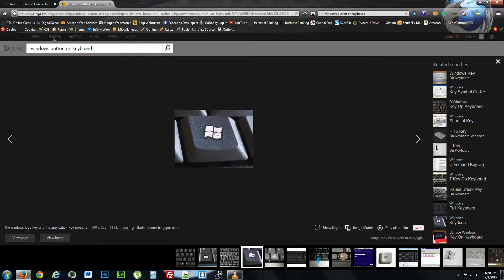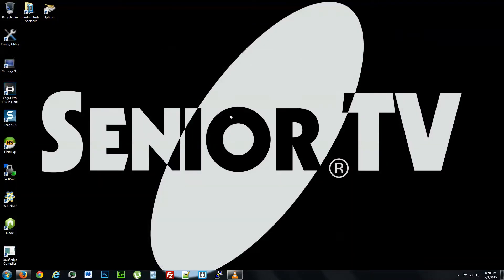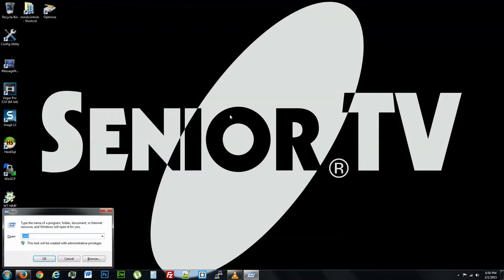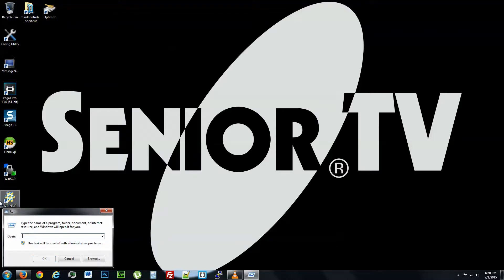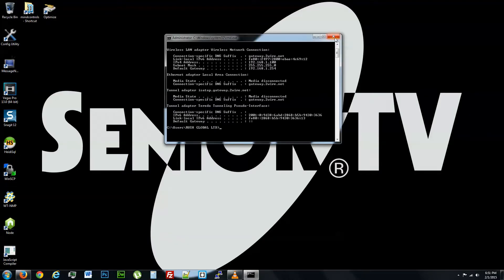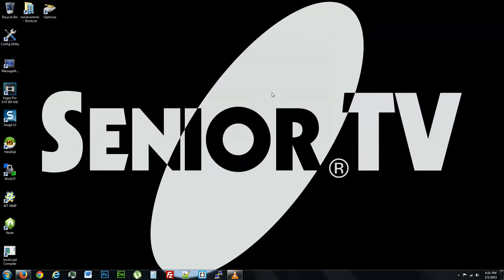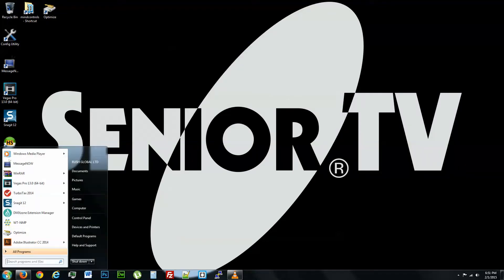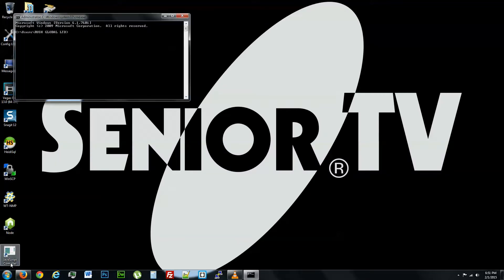MessageNOW View URL for Remote Connections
Setting up a remote connection to MessageNOW? This is how you find the URL at the MessageNOW Server. The URL is the "IPv4 Address". In this video we cover the easiest way to get HD images for your MessageNOW Slideshow. We recommend clicking on the gear icon within the YouTube player and selecting 1080p. Then click on the Full Screen icon. This will enable HD streaming.